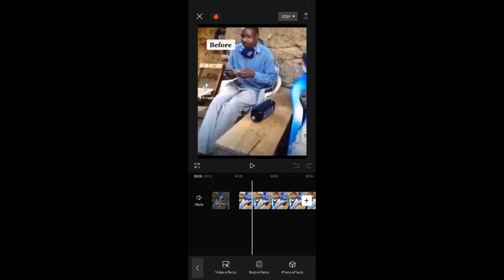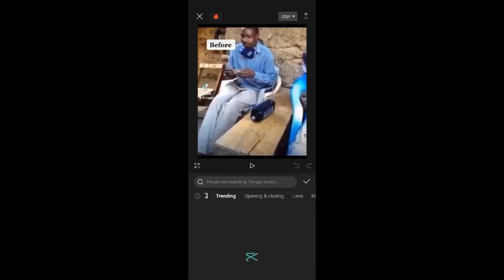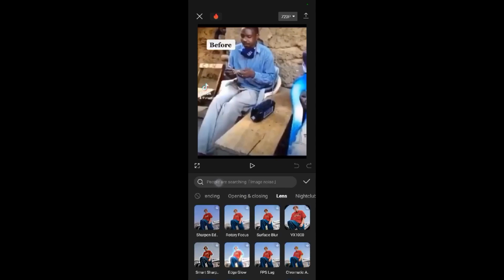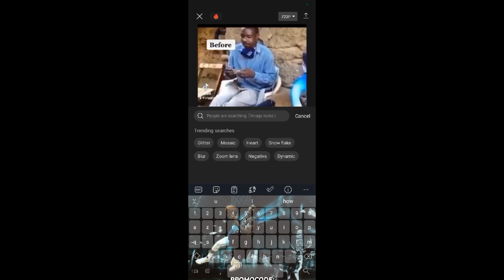How To Do Neon Effect In CapCut Video Editor (2023)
capcut Learn how to apply neon effect in CapCut video editor easily.